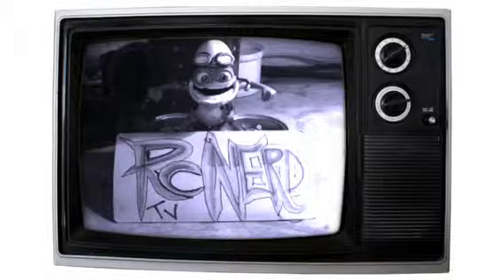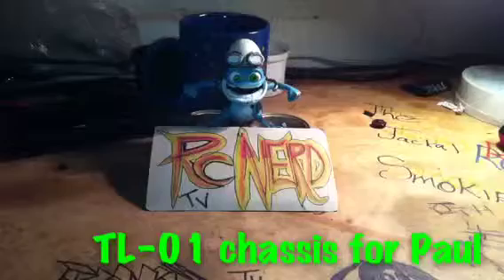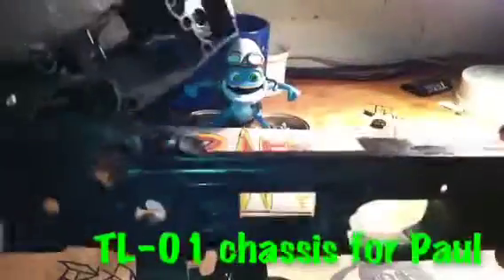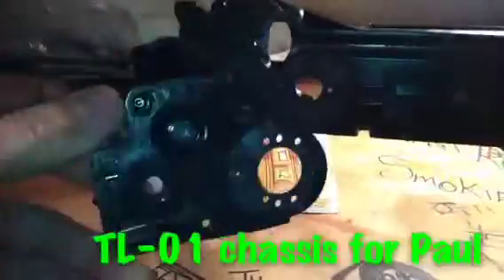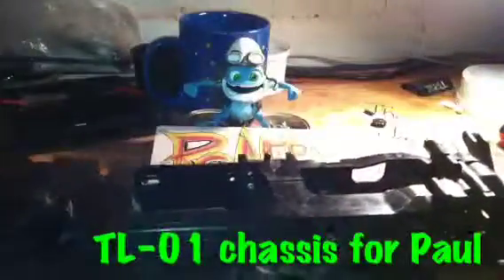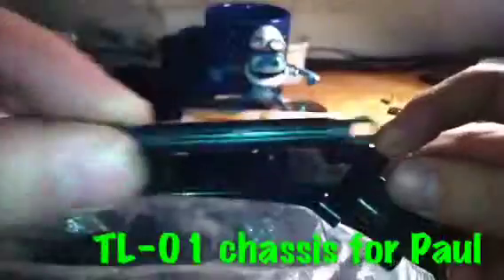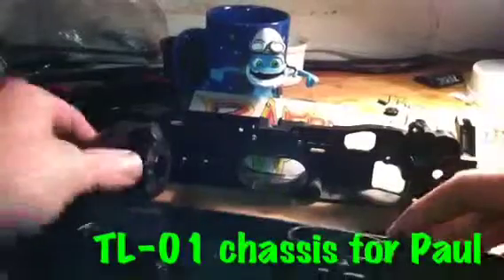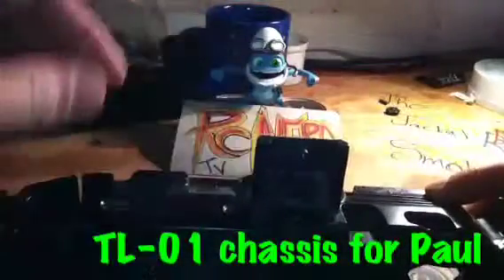Spares for Paul.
You wanted one
Well I save the day again.